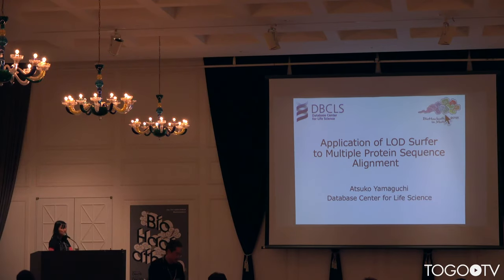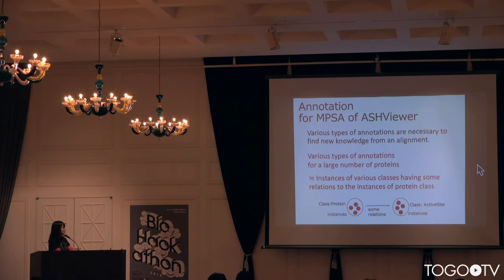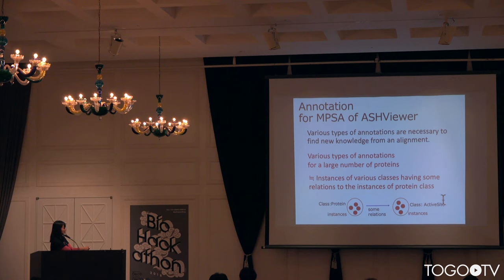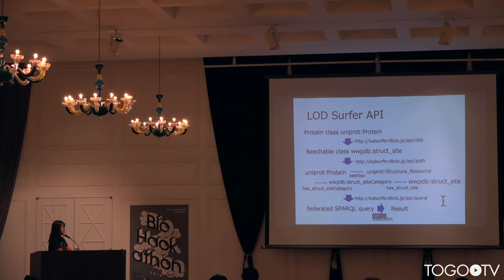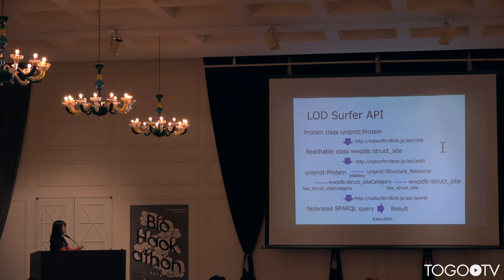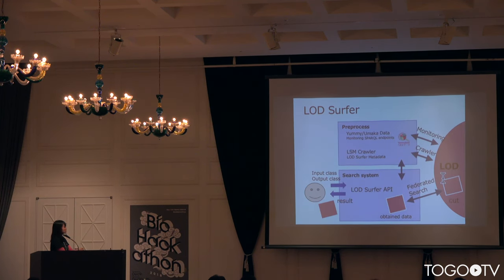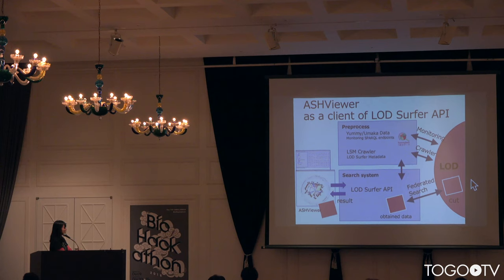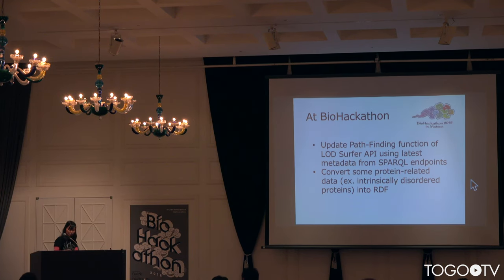Application of LOD Surfer to Multiple Protein Sequence Alignment @ BioHackathon2018